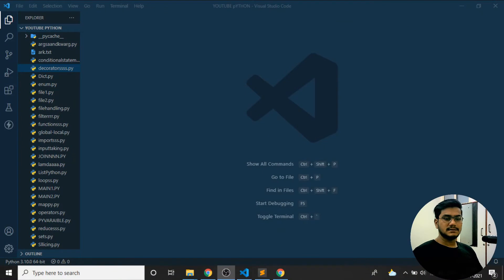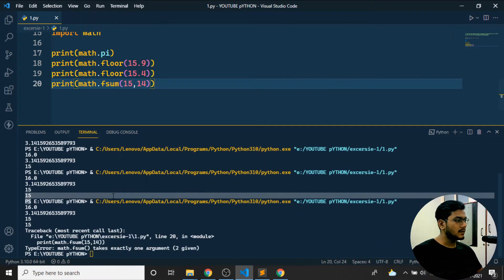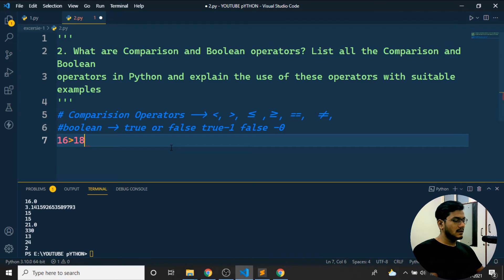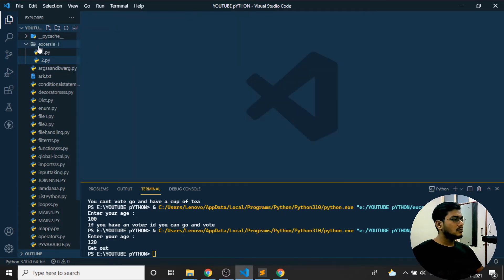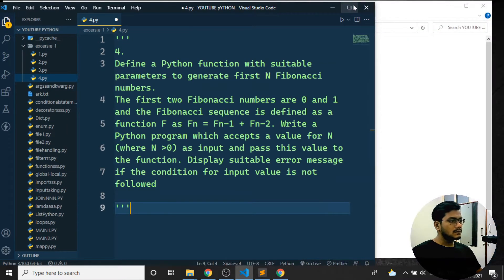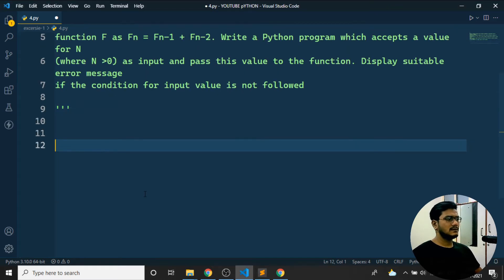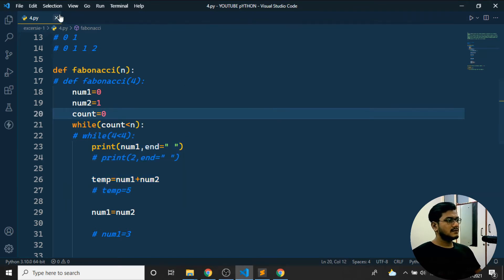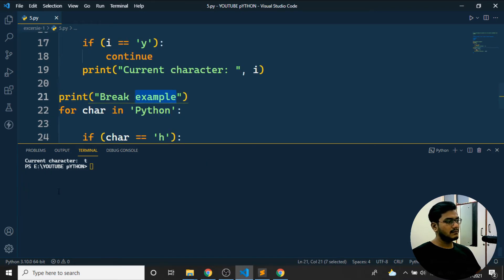#11. PYTHON PROBLEM STATEMENTS & SOLUTION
Hello guys in this video lets see about python EXCERCISES IN depth

Agenda : Zero to Hero Level Python course with free notes